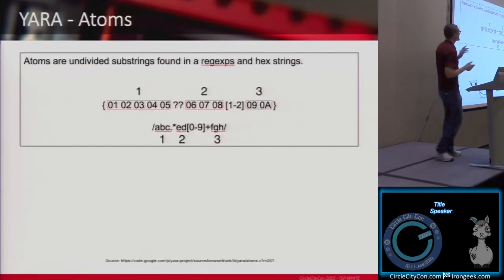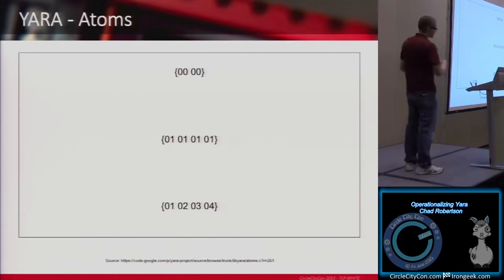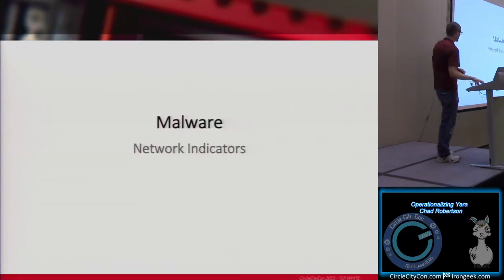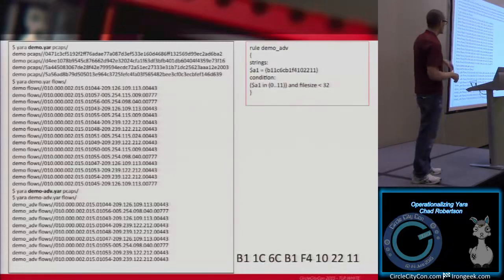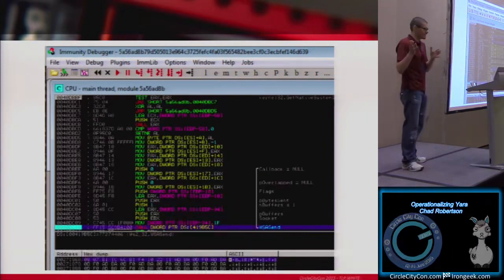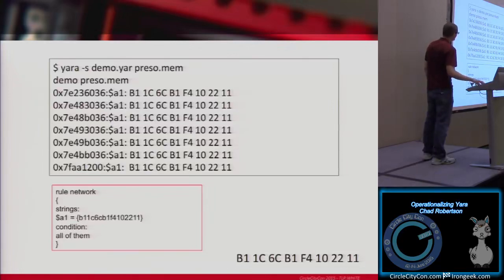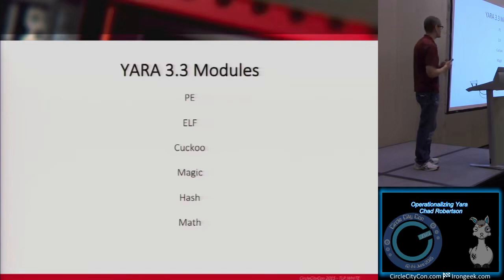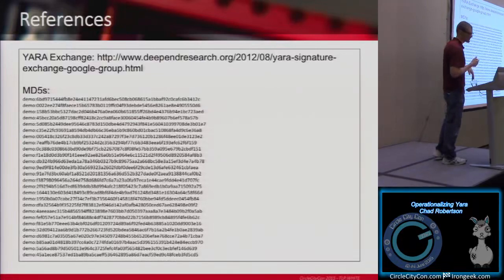CircleCityCon 2015 Operationalizing Yara Chad Robertson